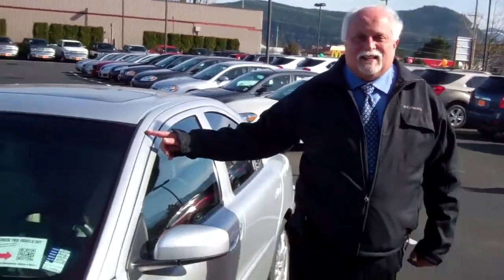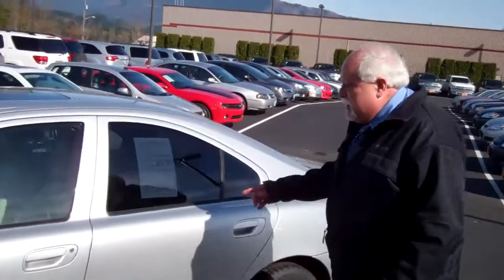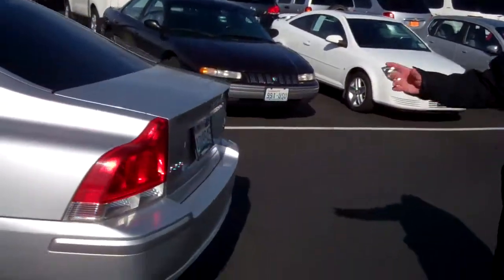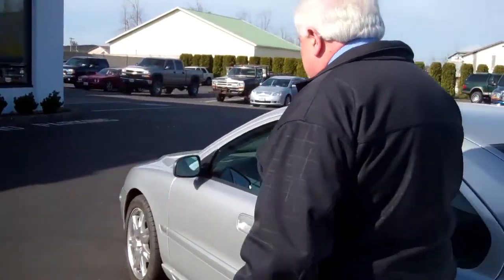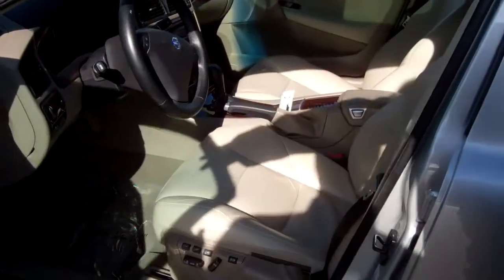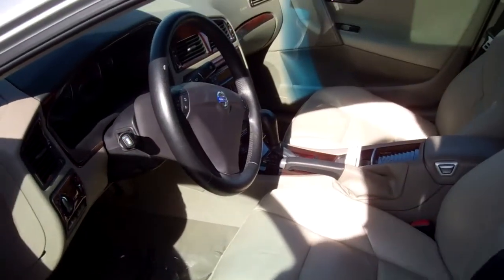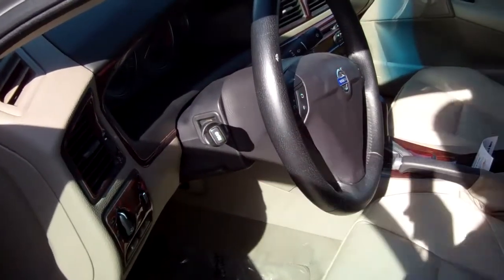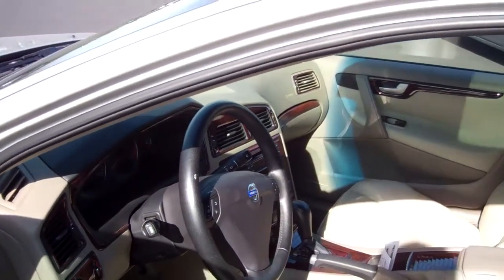2006 Volvo S60 Turbo Silver Enumclaw V2416B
Local Trade. This 2.5 TURBO S60 comes with LEATHER interior, power SUNROOF and premium sound system. This Silver Volvo is in great condition and is equipped with front HEATED bucket seats with driver memory settings. Ride in comfort with climate control settings, cruise control, steering wheel controls and CD player. Drive with the safety of alloy wheels, 4-wheel ABS, traction control and dual front airbags. Other options include remote keyless entry, A/C and power windows/locks/mirrors. for complete pictures and descriptions of all our vehicles! Art Gamblin Motors has been a trusted family owned and operated dealership in Enumclaw, WA for over 40 years. BAD CREDIT no problem *oac. We have built a strong reputation serving the Seattle Chevrolet and Tacoma Chevrolet areas by taking care of our customers and treating them like family. With our highly trained, professional and courteous staff we will make buying your next vehicle fun and easy. Art Gamblin Motors is known for its low pricing which has made us a leader in the Puget Sound Area in selling vehicles via the internet with over 3,000 satisfied customers from all over the globe. This vehicle does not qualify for rebates and is pre-owned. Price does not include tax, license or one hundred and fifty dollar negotiable Document Service Fee. Options, pricing and availability subject to change. Must present this sales ad on time of delivery to receive sale price.